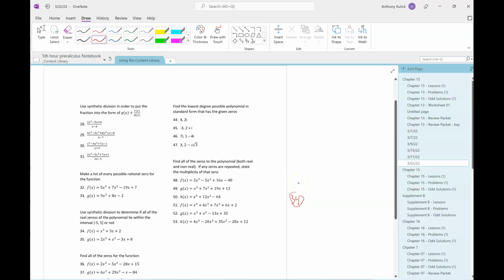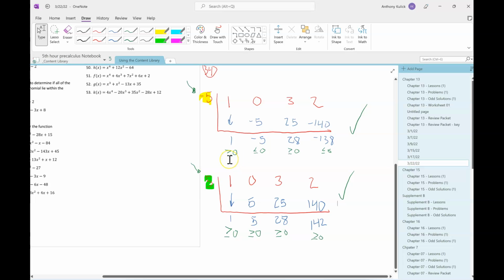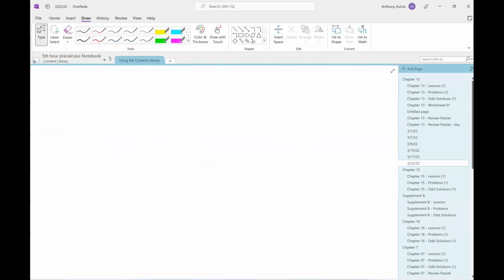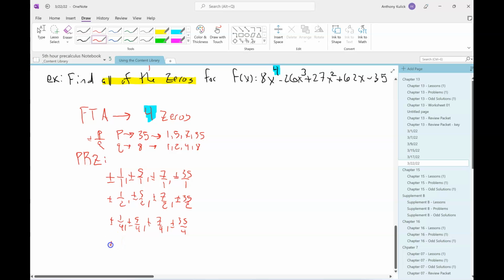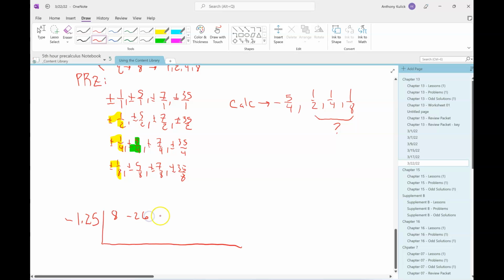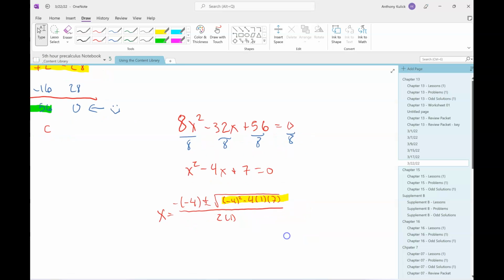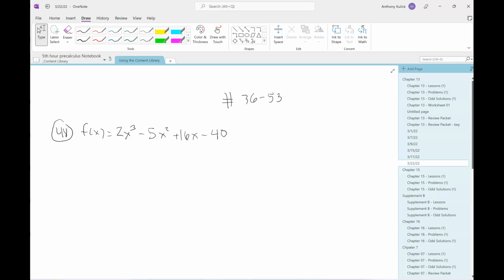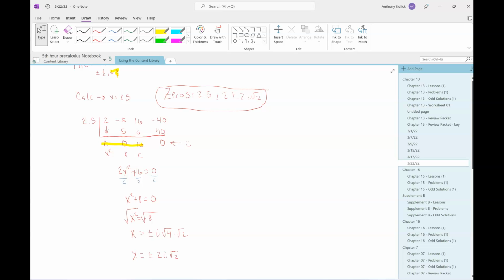3/22/22 TPC - 5th hour